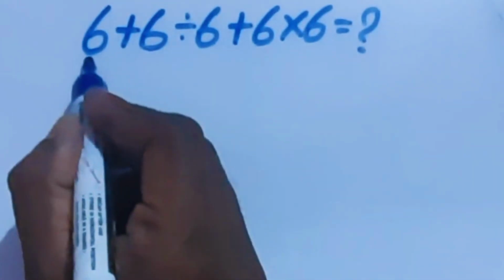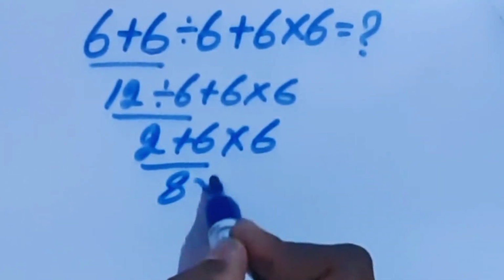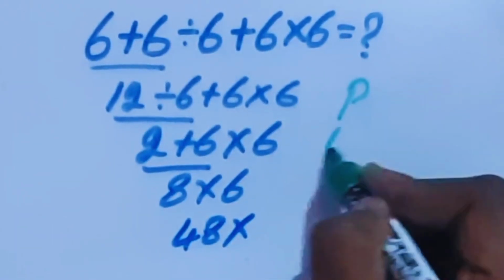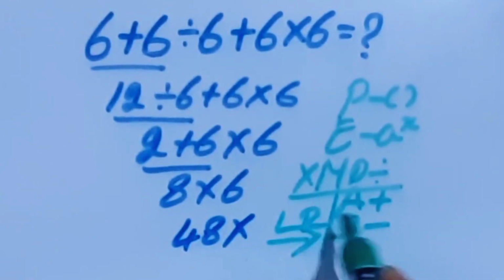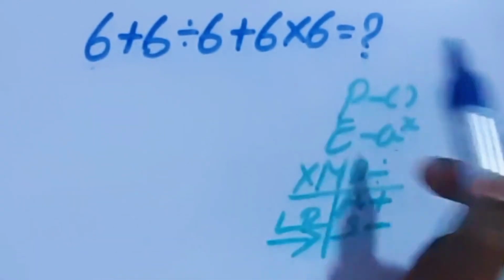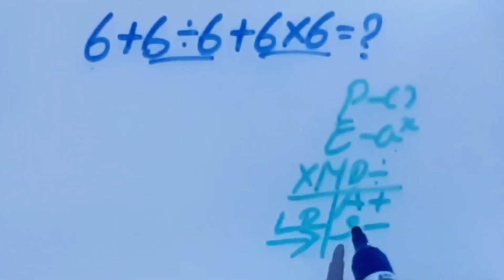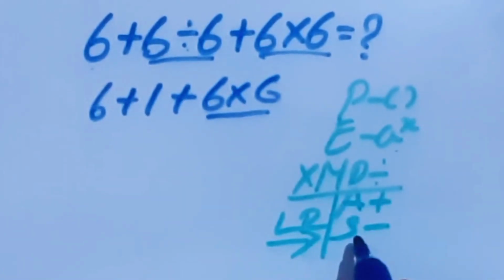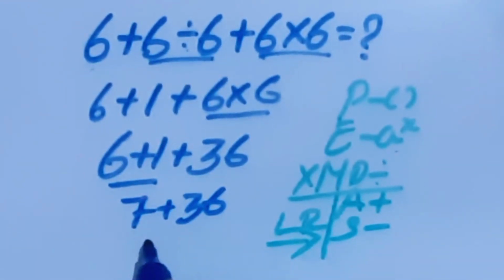6 + 6 ÷ 6 + 6 × 6 😱 Answer is NOT 48 | MathAura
This looks like basic math… but one wrong order changes everything 😱
In this video, we break down BODMAS / PEMDAS step by step using:
6 + 6 ÷ 6 + 6 × 6
❌ A very common answer is 48, but that is incorrect.
✅ Learn how division and multiplication are done before addition, and why left-to-right order matters.
Perfect for:
Anyone confused by order of operations
pemdas explained
order of operations math
multiplication and division rule
MathAura
left to right rule math
common bodmas mistakes
tricky arithmetic problems
class 6 class 7 math
competitive exam math basics